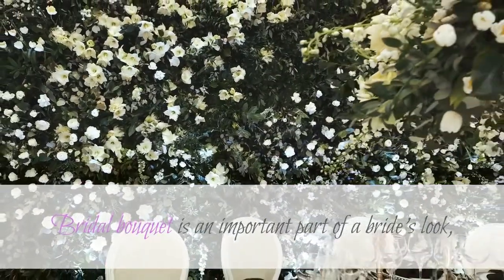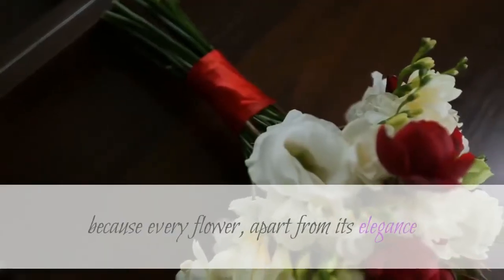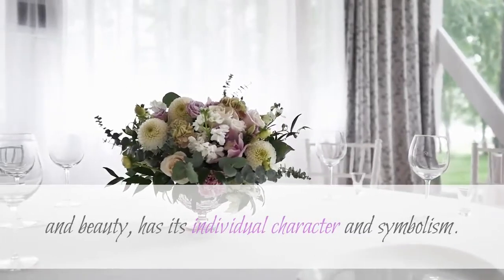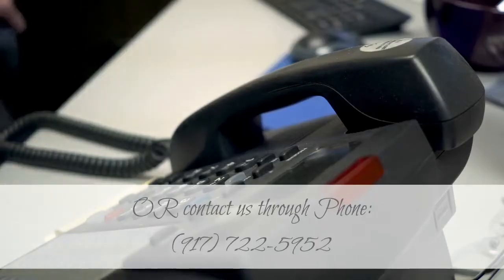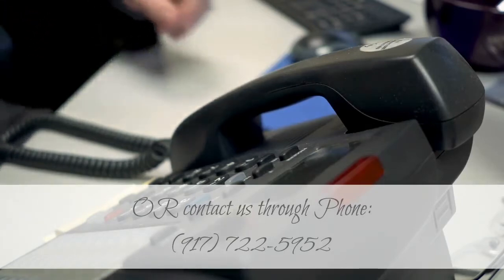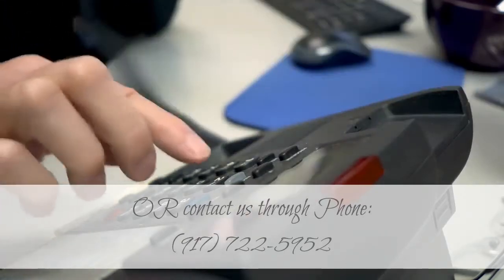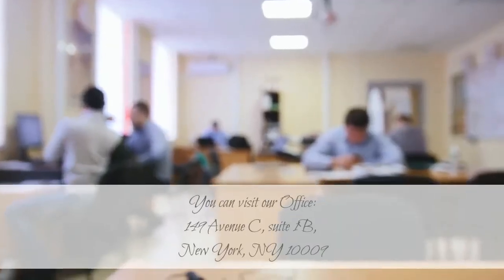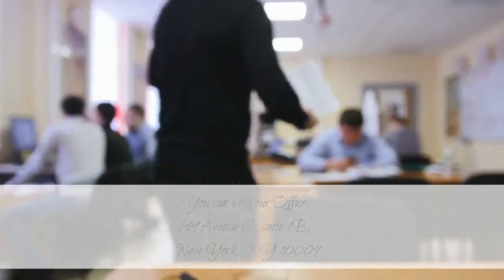Romance flowers New York | Wedding Flowers NYC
Wedding Flowers NYC

149 Avenue C, suite 1B,

Fancying a posh winter wedding arrangement that will blow everybody’s mind? Use saturated colours and different bulb shapes of Dekker Chrysanten to create the core of the arrangement. Choose dark bordeaux and bronze to make it dramatic and festive. These are extremely trendy shades for the winter creations!

Draw inspiration from delightful arrangements of Olga Sahraoui – a wonderful florist from New York.
Olga’s works look impressive thanks to her vivid colour schemes and arrangement solutions. Her style can be described as rich, fashionable, elegant, with chic classic elements.

Bridal bouquet is an important part of a bride’s look, that’s why it’s necessary to pay attention to the combination of flowers in it, because every flower, apart from its elegance and beauty, has its individual character and symbolism.

Chrysanthemums are special flowers always being associated with autumn. We, however, suggest to broaden your perception of chrysanthemums as they look absolutely stunning in winter table arrangements and bouquets. Wintertime is all about cosy Christmas evenings and great family dinners.